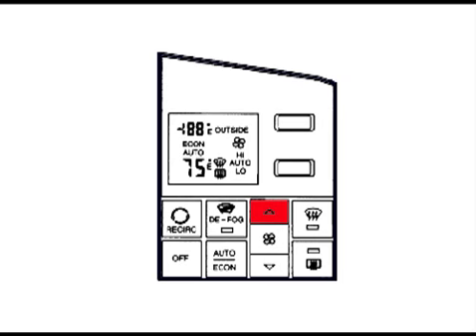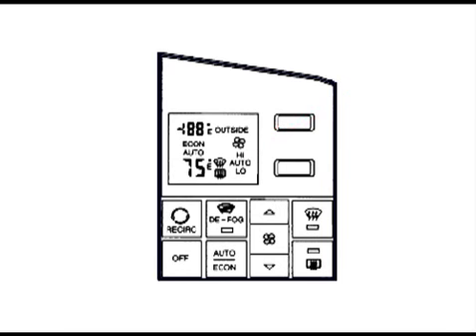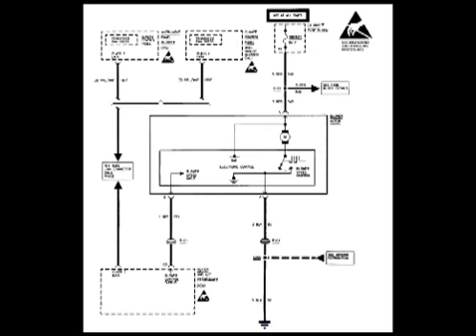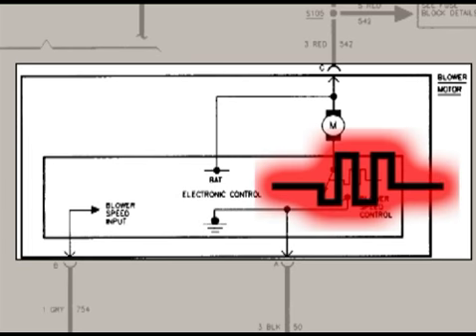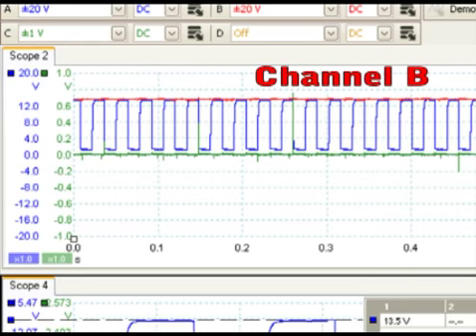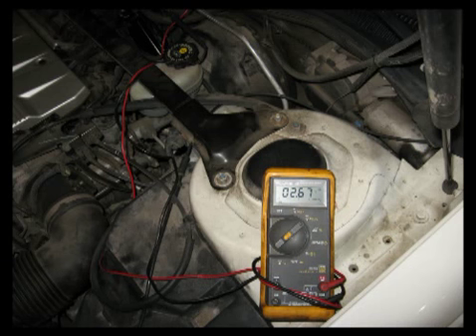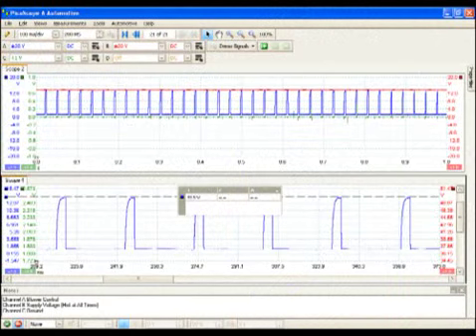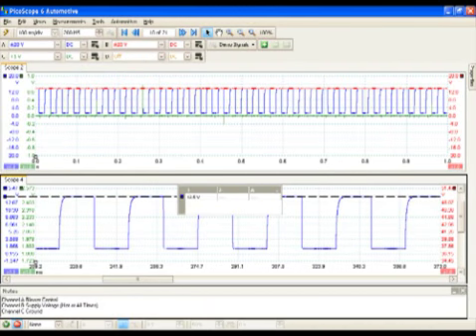Late 90's Cadillac - No HVAC Blower Output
Standard Motor Products presents:
Technician's Toolbox